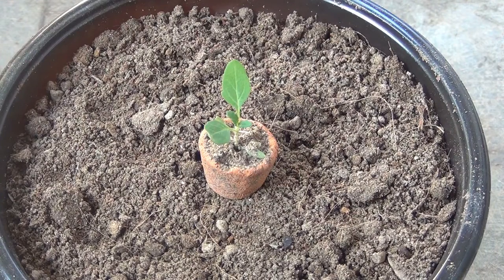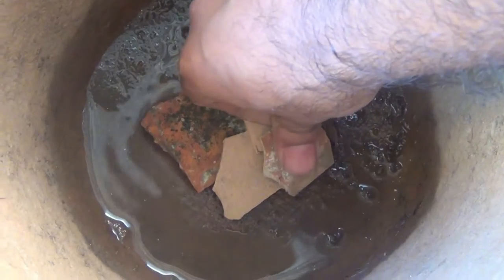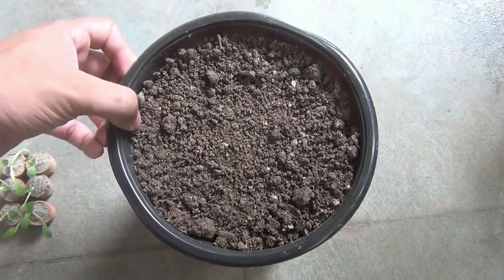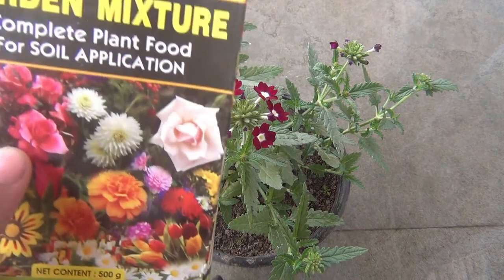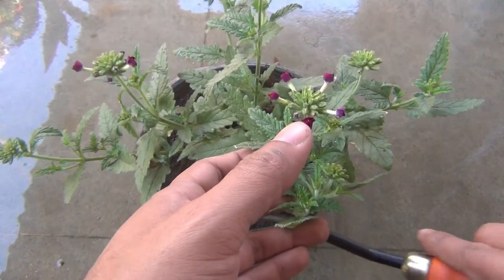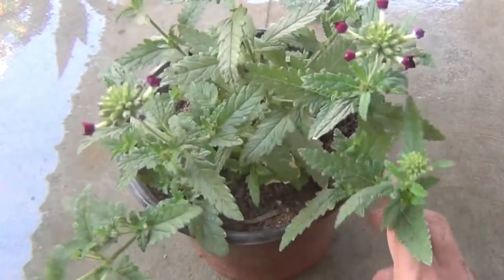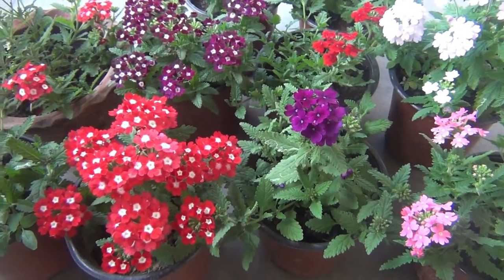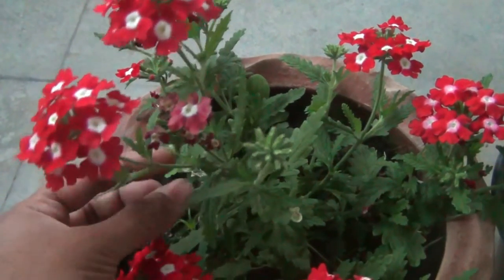How to Grow Verbena Plant with All Care Tips - Complete Guide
How to Grow and Care for Verbena Plant - In today's video you would learn how to grow and care for Verbena plants in pot. Learn the secrets to keep your Verbena plants full and flowering.

If your Verbena plant is not blooming, then please make sure to do the below things -

1. Grow the best variety that performs well according to the climate in your place. For example, in India it blooms in Winter season but blooms in USA, it blooms in Summer and Fall
2. Provide at least 3-5 hours of direct sunlight
3. Fertilize timely

That's all the 3 simple steps you need to do to get lots of blooms on your Verbena plants. If you have any questions, please let me know. Thank you very much for watching.